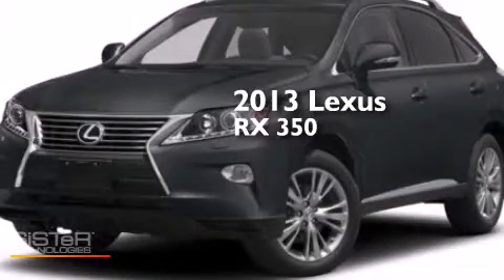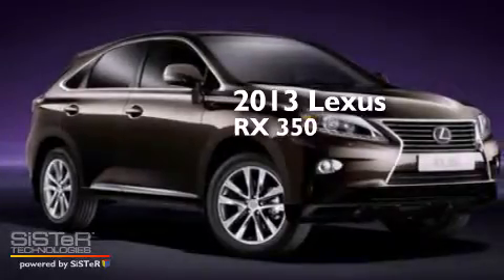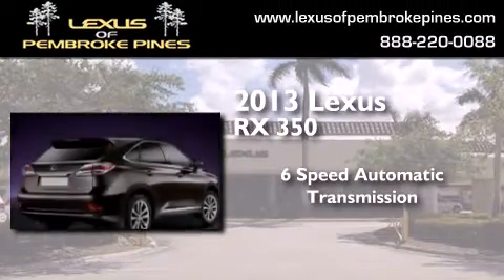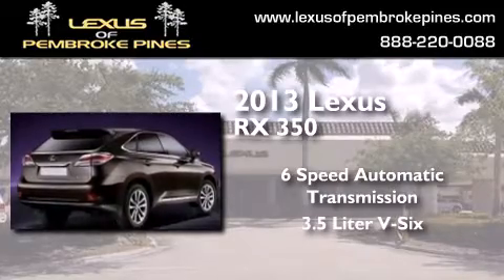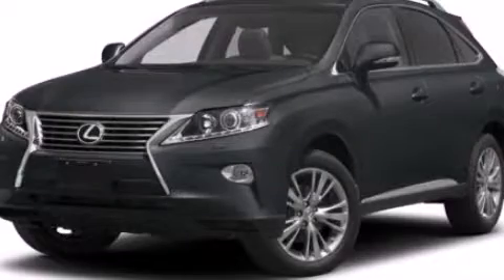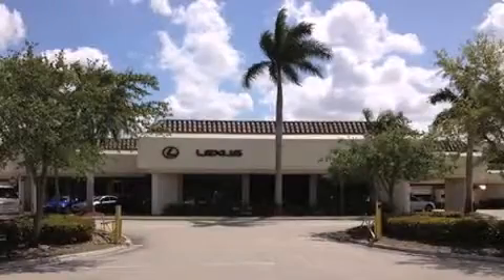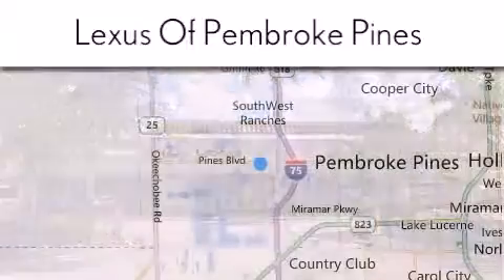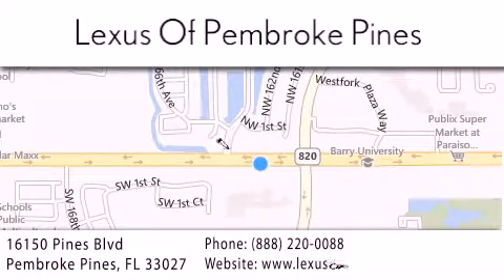2013 Lexus RX 350 Fort Lauderdale FL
We have been honored to serve the Pembroke Pines FL area , we promise that your experience at our dealership will exceed your expectations ! Year : 2013 Make : Lexus Model : RX 350 Engine : 3.5L V6 Trans . : Automatic 6-Speed Exterior : Nebula Gray Pearl Interior : Parchment Lth St Trm Stock : 3544700 Lexus of Pembroke Pines 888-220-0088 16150 Pines Blvd Pembroke Pines , FL 33027